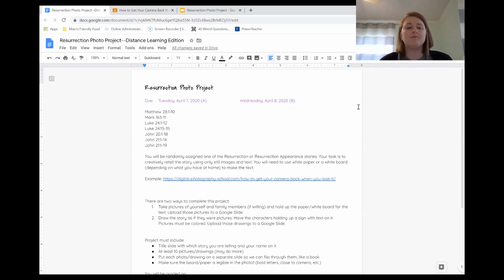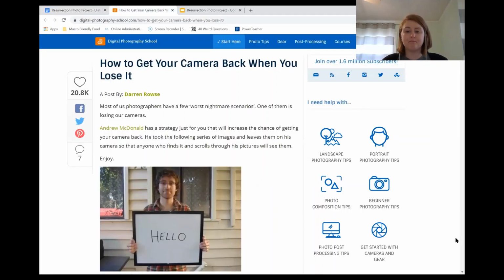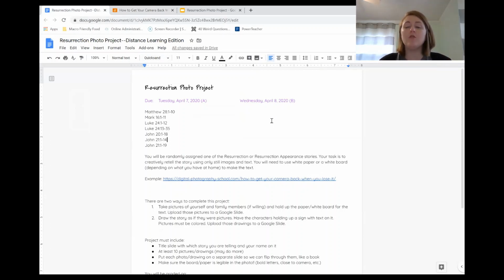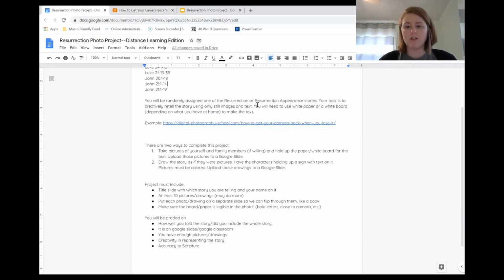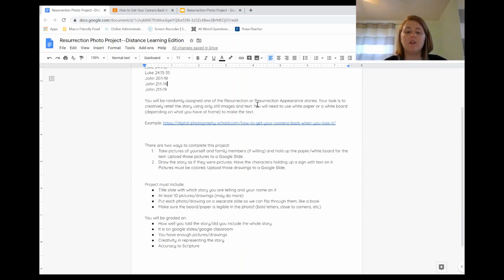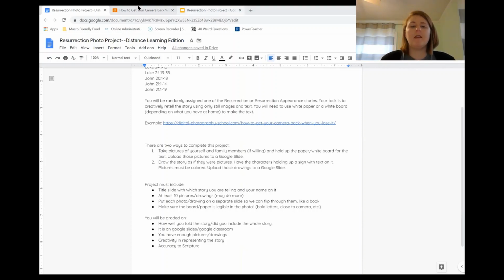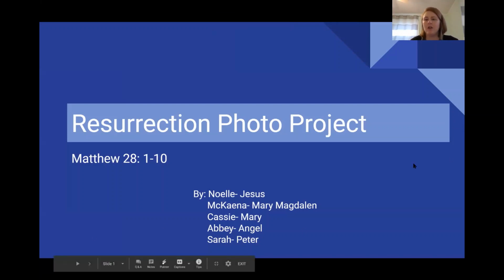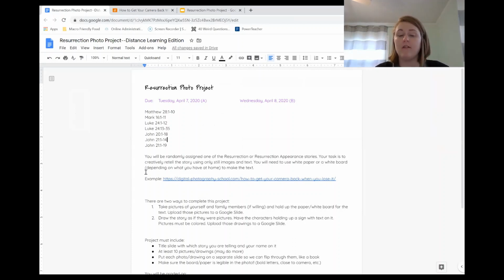Resurrection Photo Project